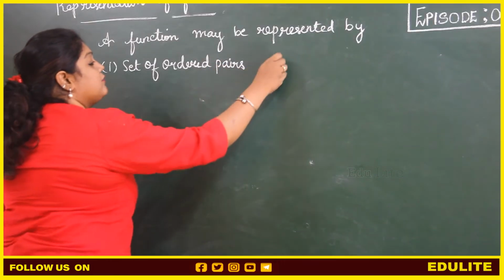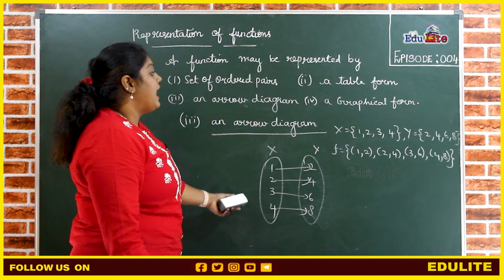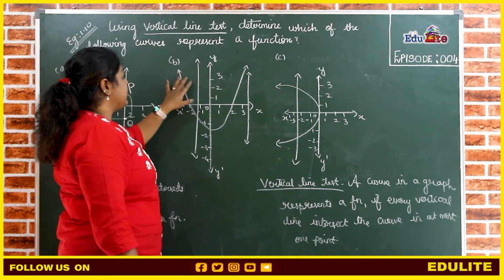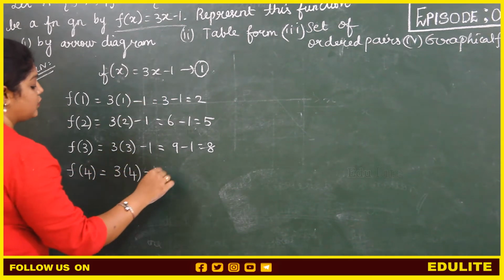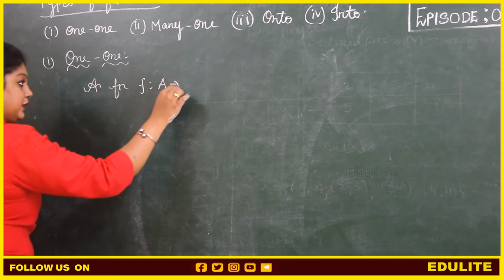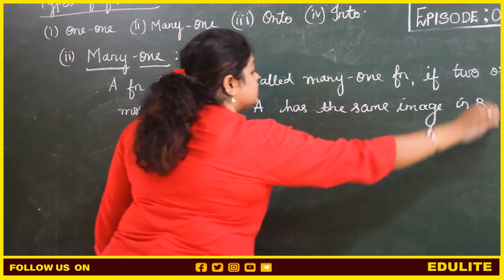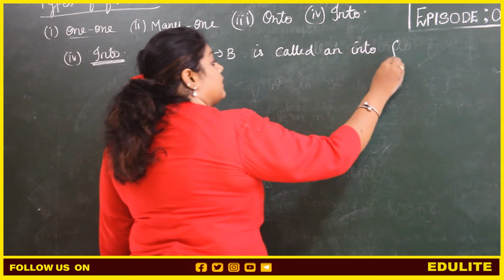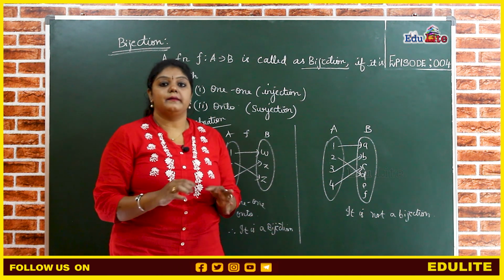TN Samacheer 10 Maths New Syllabus Representation of function & Bijection | Exercise 1.4 | Edulite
A bijection, also known as a bijective function, one-to-one correspondence, or invertible function, is a function between the elements of two sets, where each element of one set is paired with exactly one element of the other set, and each element of the other set is paired with exactly one element of the first set. There are no unpaired elements. In mathematical terms, a bijective function f: X → Y is a one-to-one (injective) and onto (surjective) mapping of a set X to a set Y.  The term one-to-one correspondence must not be confused with one-to-one function